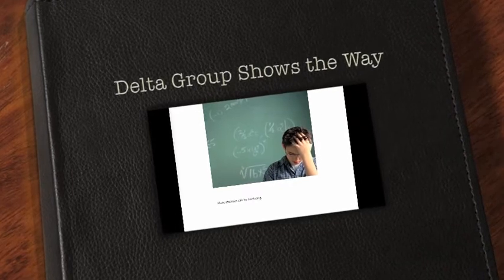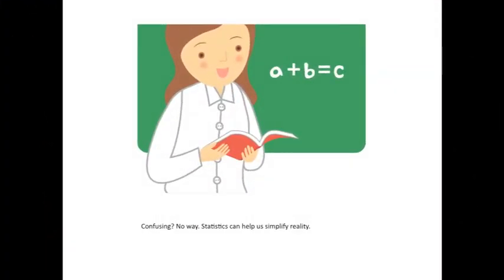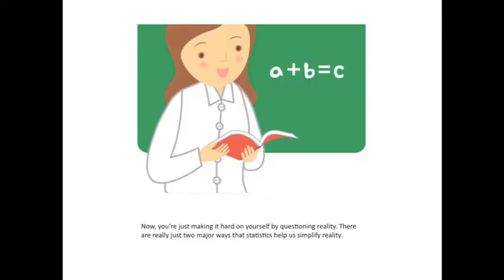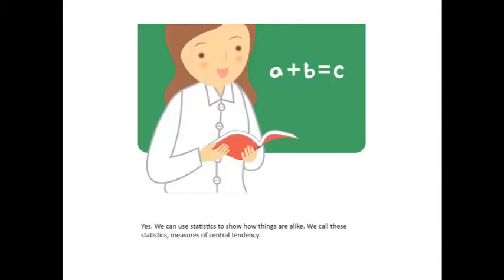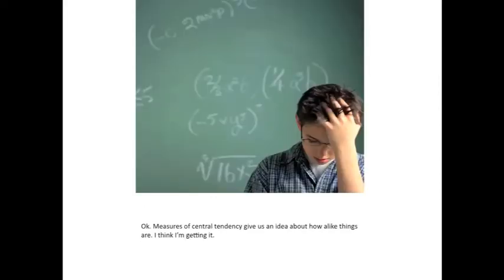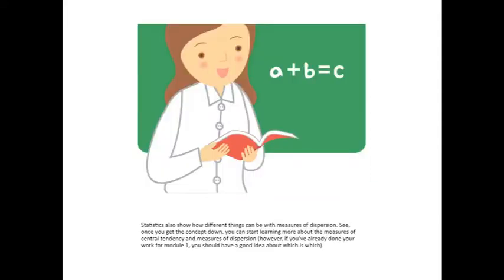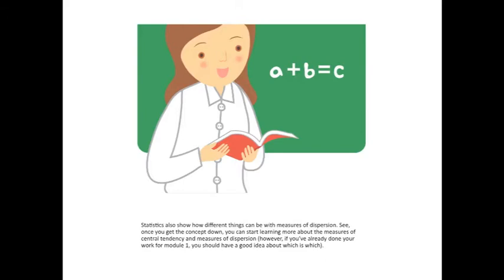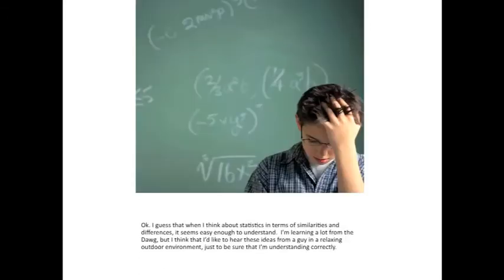Central Tendency - Delta Group Shows the Way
This video is a group project for Delta Group which discusses the importance of measures of central tendency and dispersion. Mu and sigma rule!